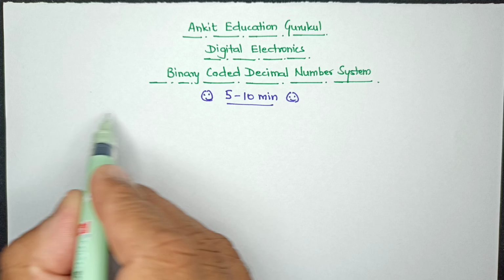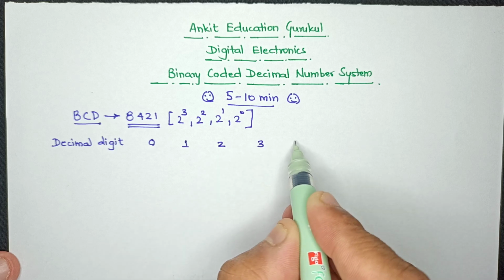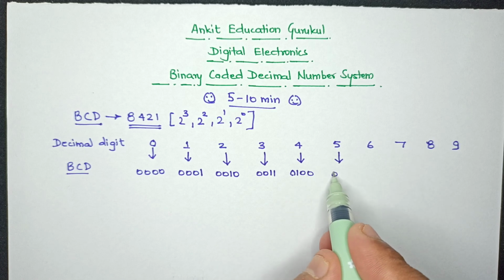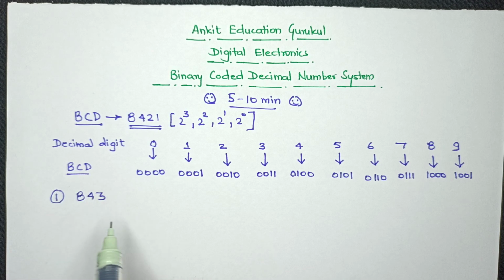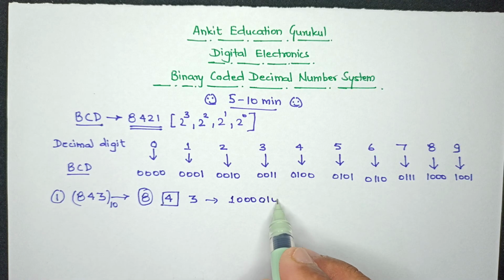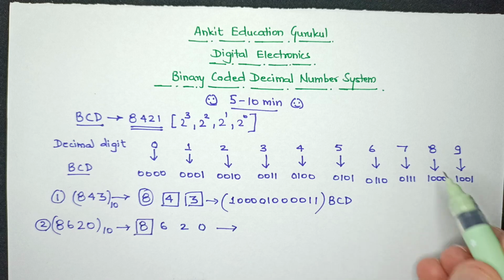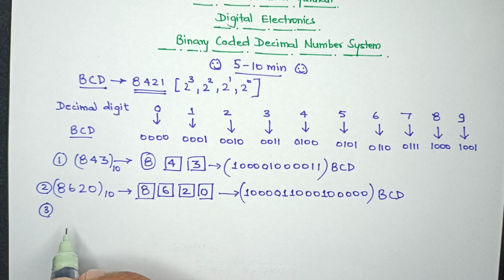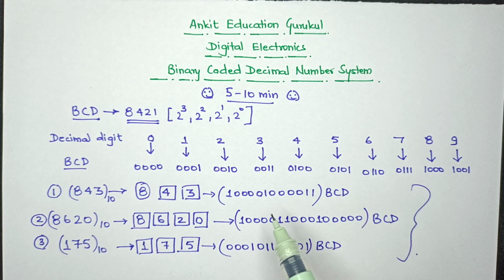Binary Coded Decimal BCD Number System || Digital electronics